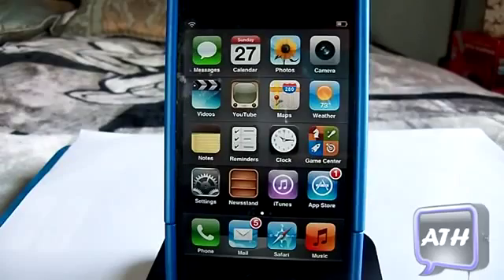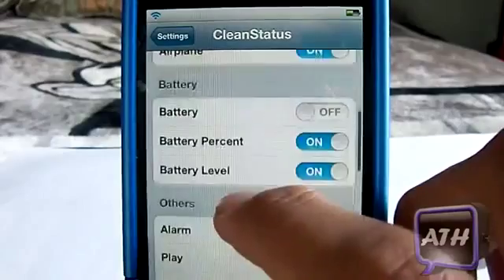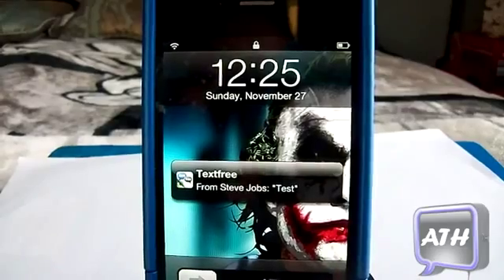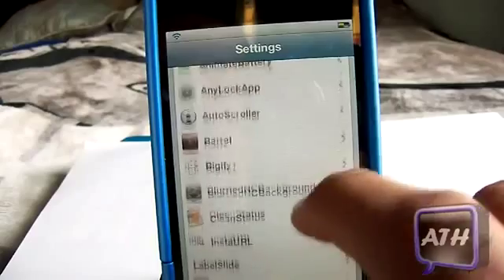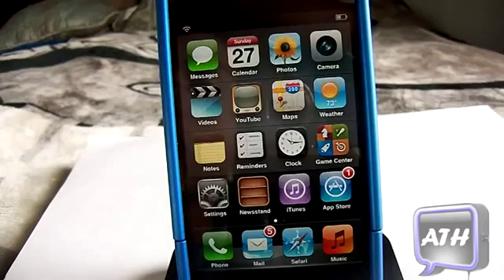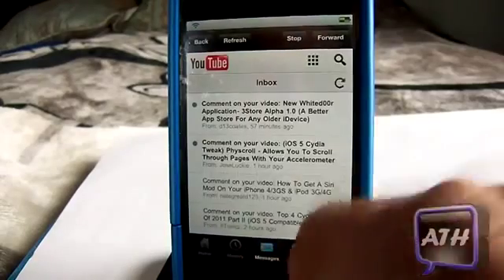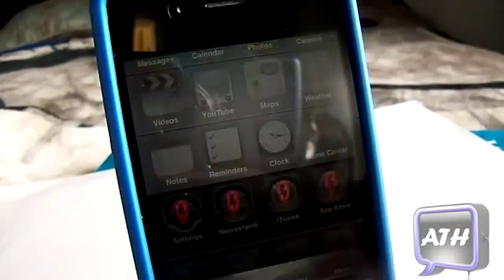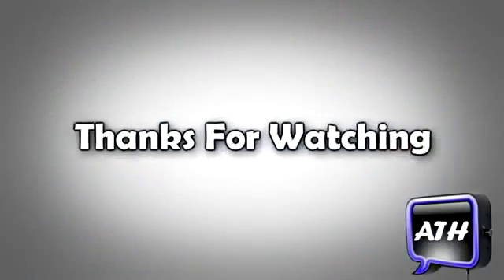Top 5 Cydia Tweaks Of 2011 Part III (iOS 5 Compatible)1489